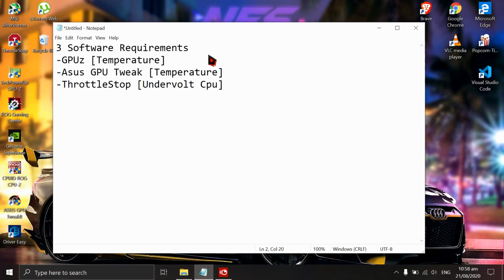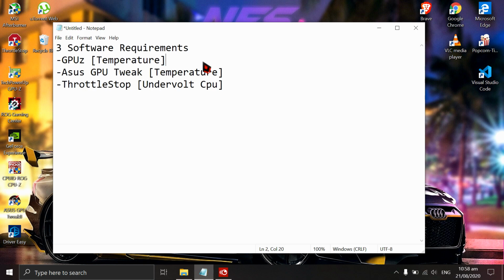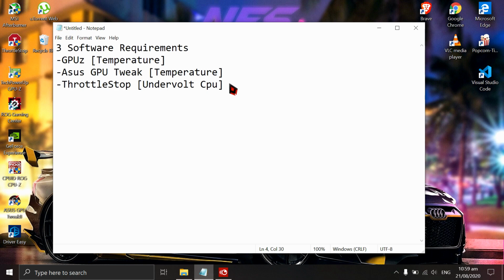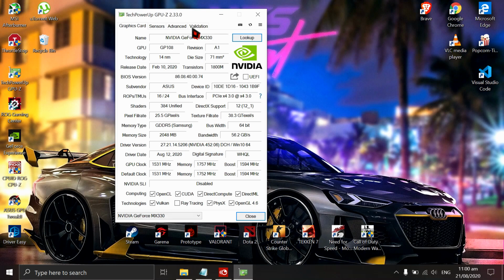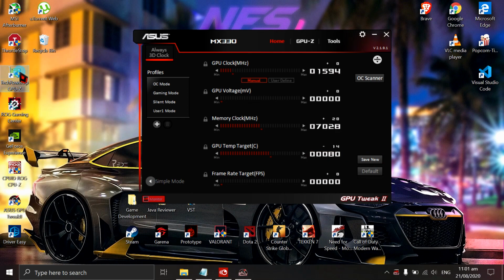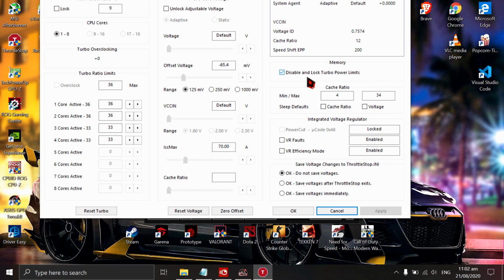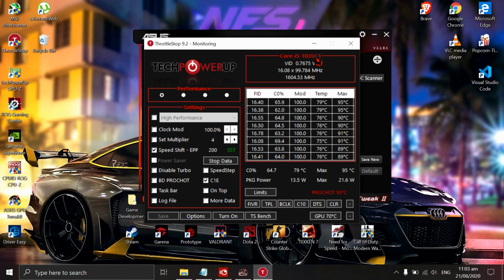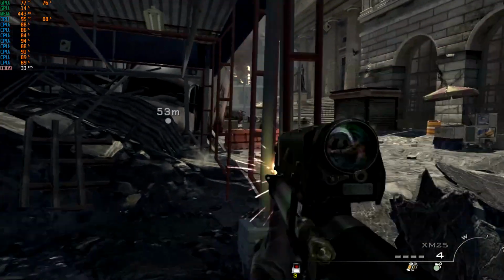How to fix Low GPU Utilization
You can also suggest a new topic for our next video